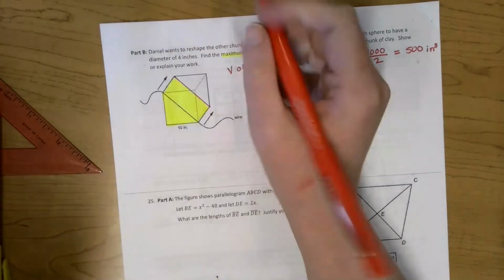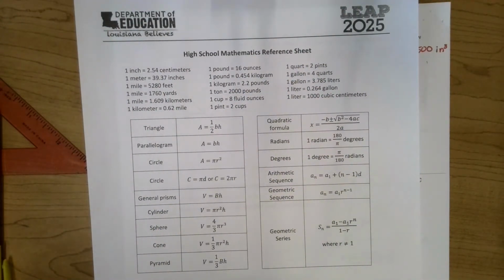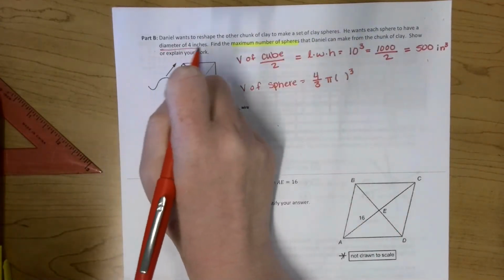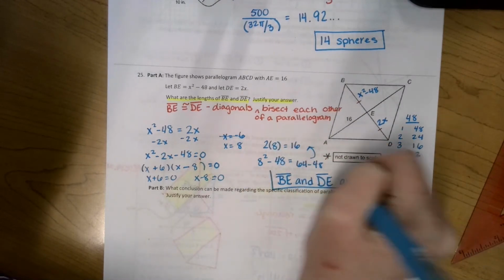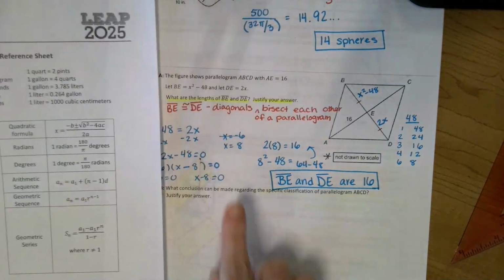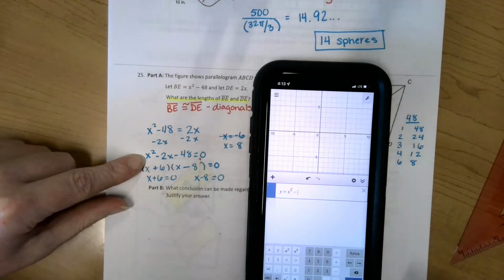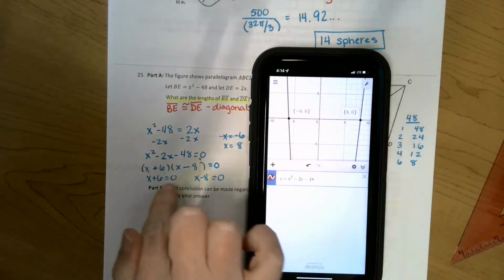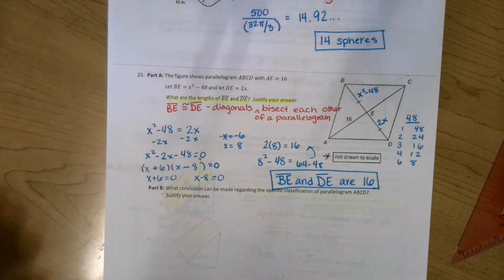Session 2 Constructed Response